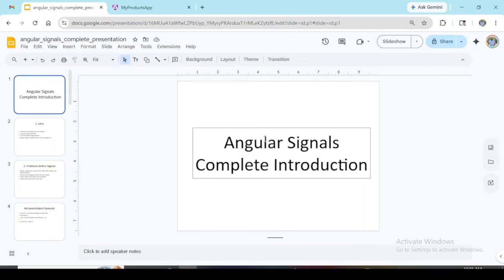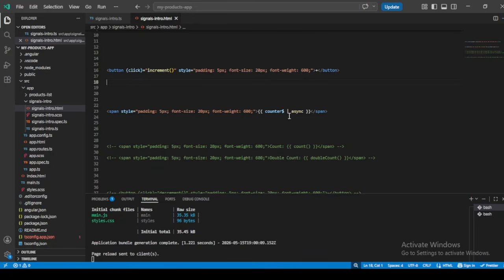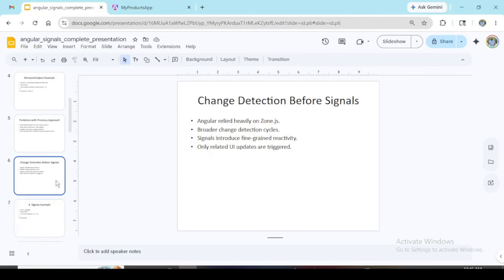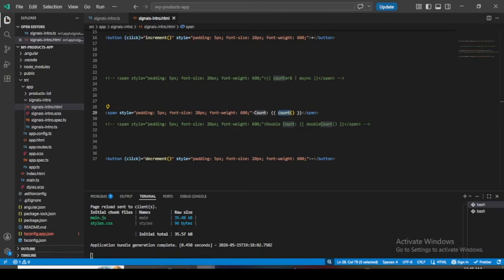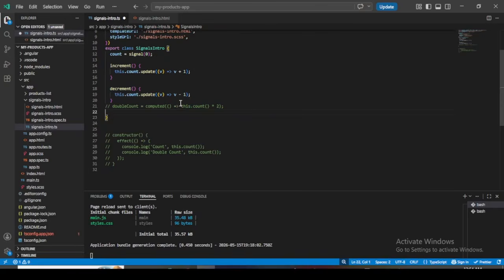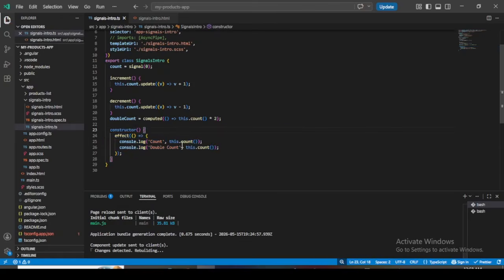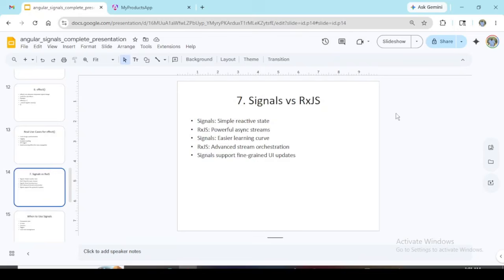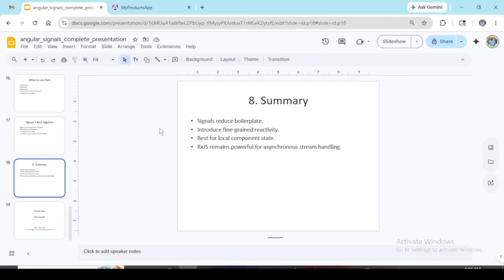Angular Signals Introduction | Angular Signals Explained for Beginners | Signals vs RxJS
In this video we’ll understand:

- What are Angular Signals
- Why Angular introduced Signals
- Problems before Signals
- Signals vs RxJS
- computed()
- effect()

This tutorial is beginner friendly and includes practical examples.